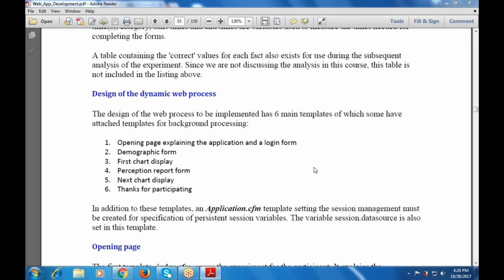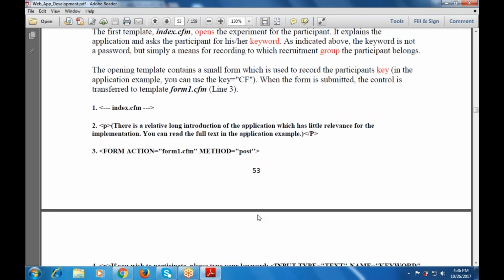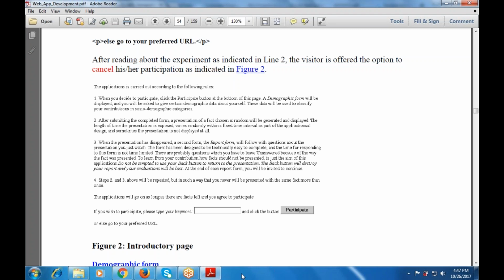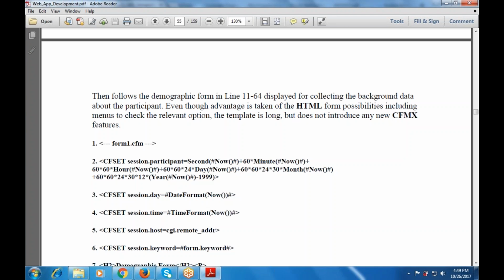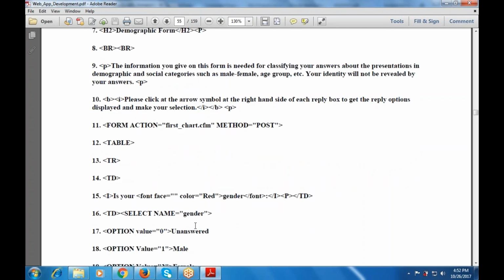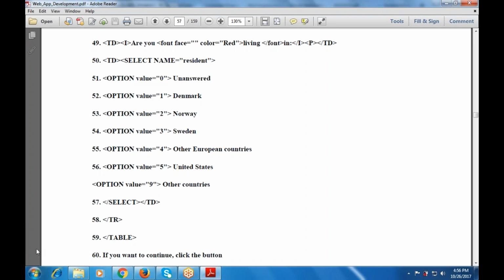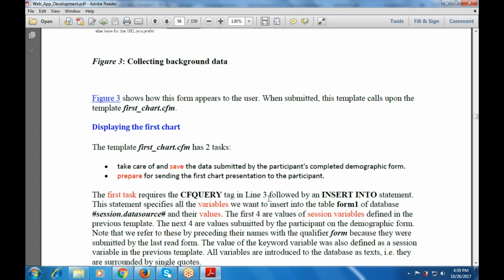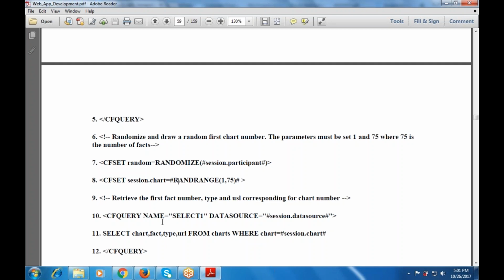Revision of Web Applications Development : Design of the dynamic web process